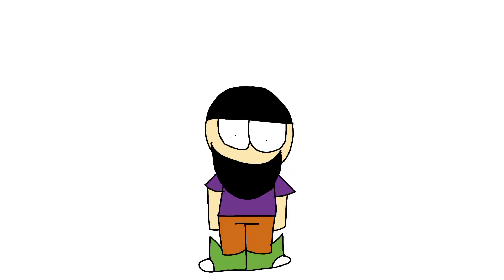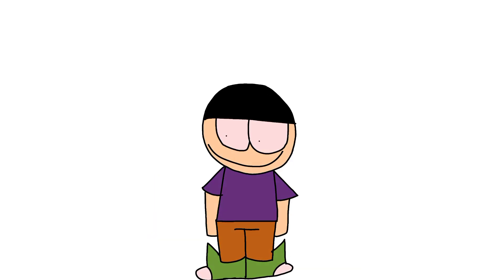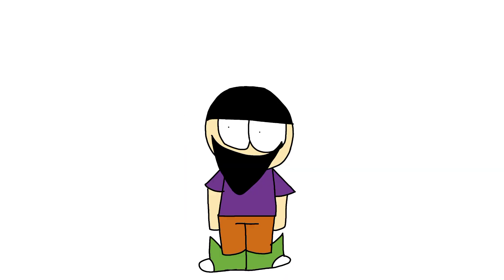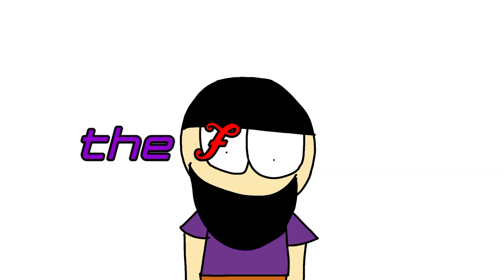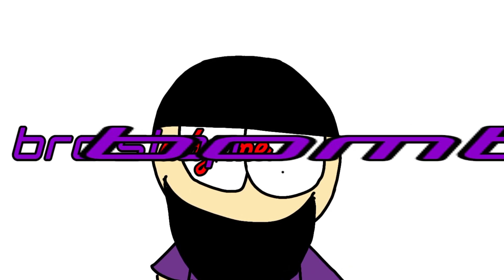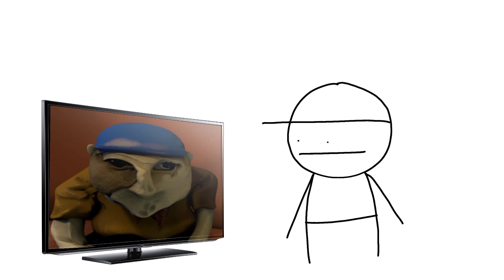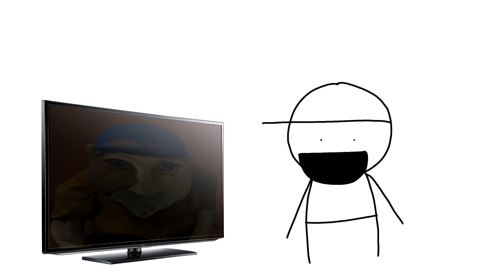axel (tries) to swear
very different than alex